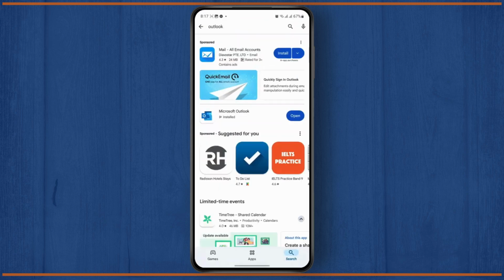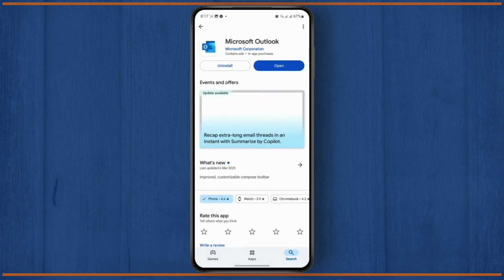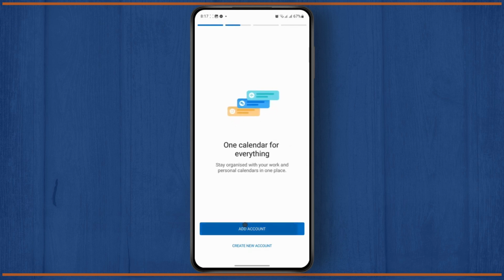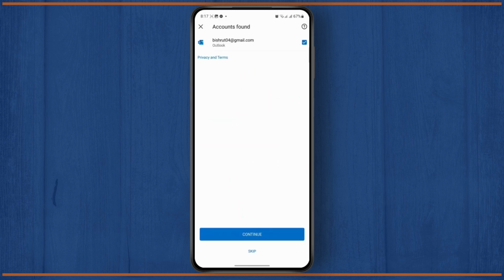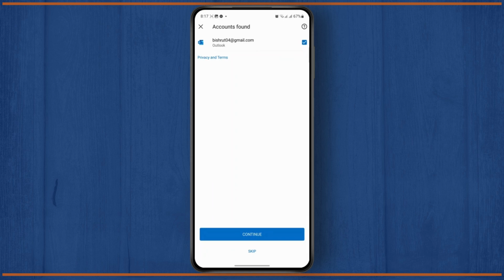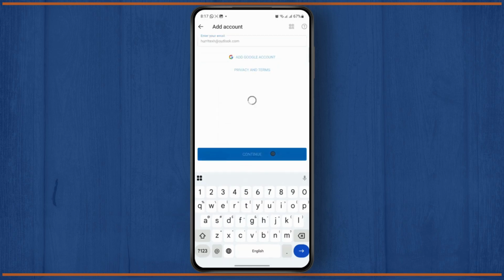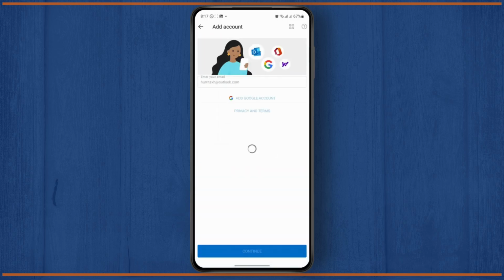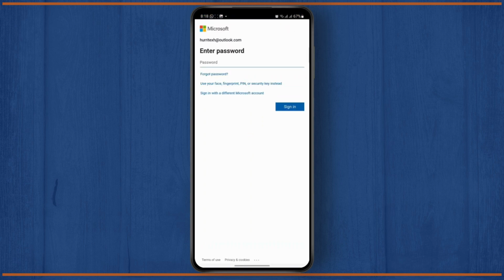How to Add Company Email in Outlook Account on Mobile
Learn how to add a company email to your Outlook account on mobile devices in this simple step-by-step guide. Whether you're using Android or iPhone, we’ll show you how to configure Outlook to access your company email hassle-free.

In this video, you'll discover how to add your company email to the Outlook app on your mobile phone. We'll guide you through IMAP configuration and show how to ensure seamless email access on your Android device or iPhone.

Timestamps:
0:00 Introduction
0:25 Step 1: Downloading and Opening the Outlook App
0:50 Step 2: Configuring Your Company Email in Outlook
1:20 Step 3: Verifying and Saving Your Account Setup